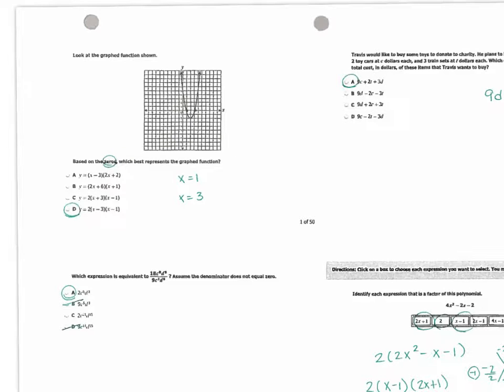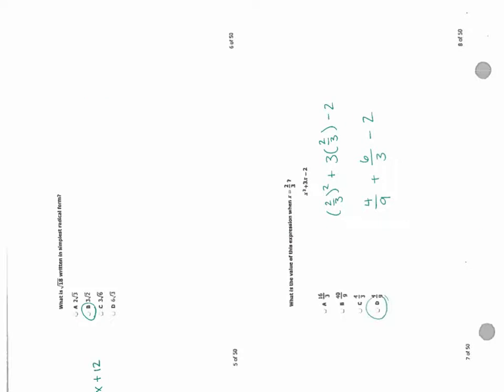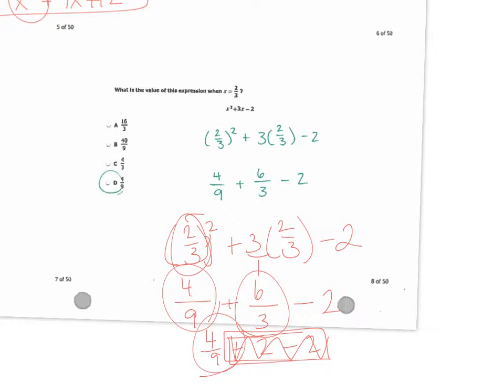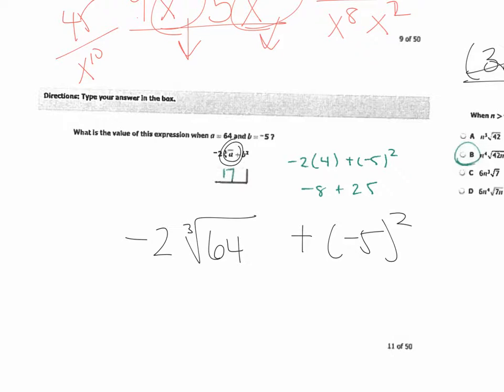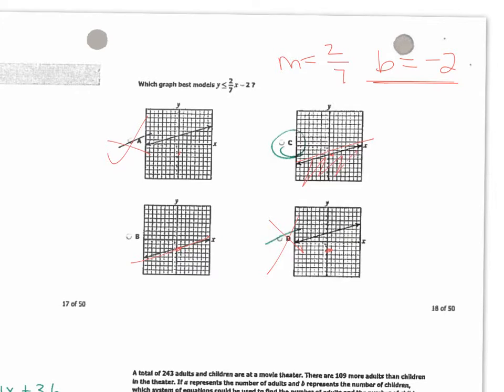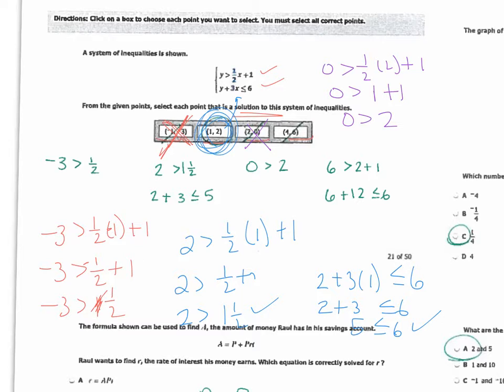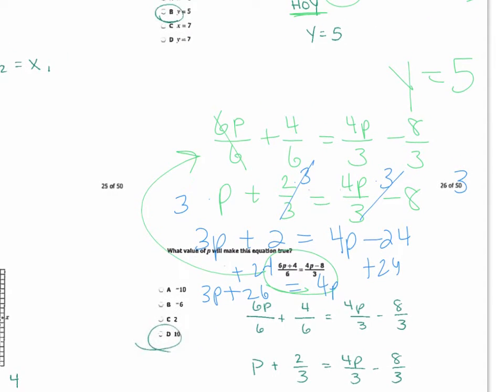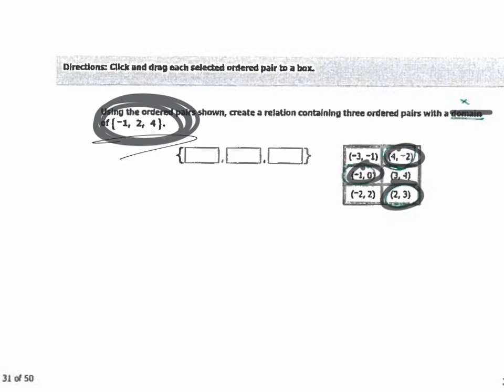SOL REVIEW ALG